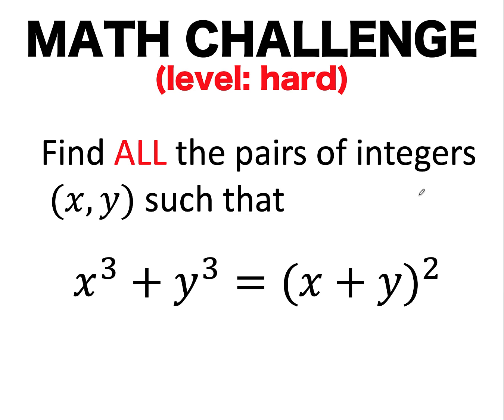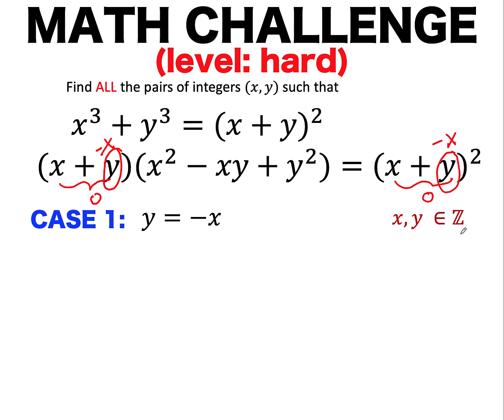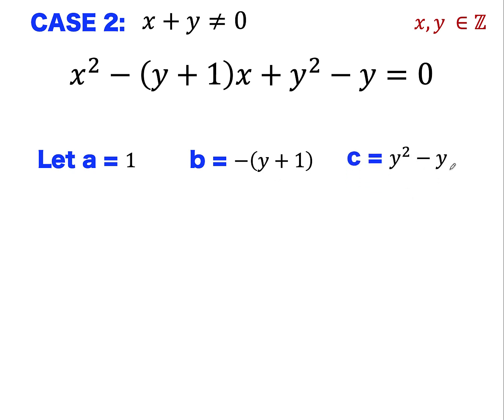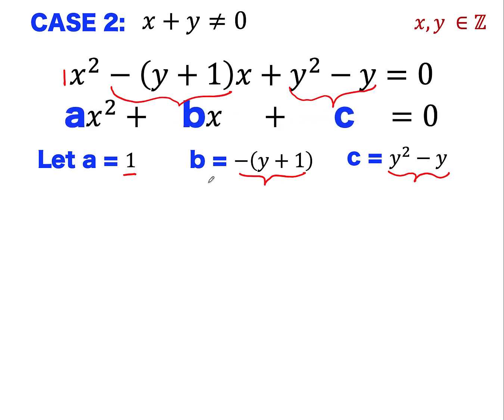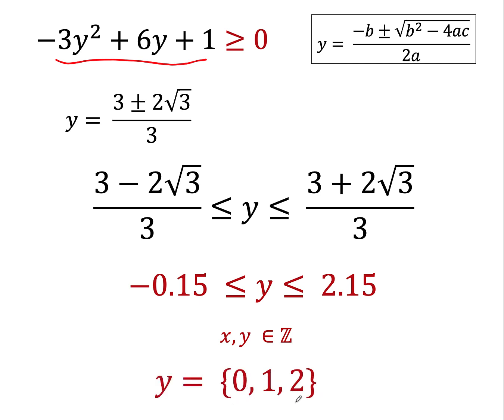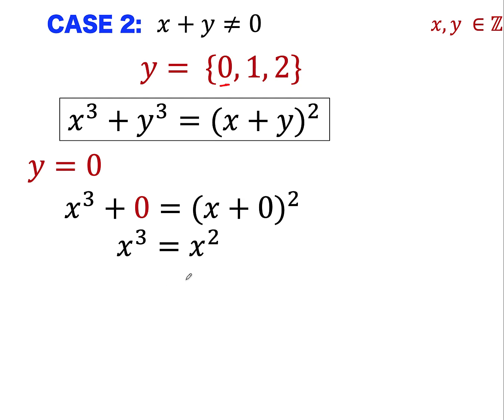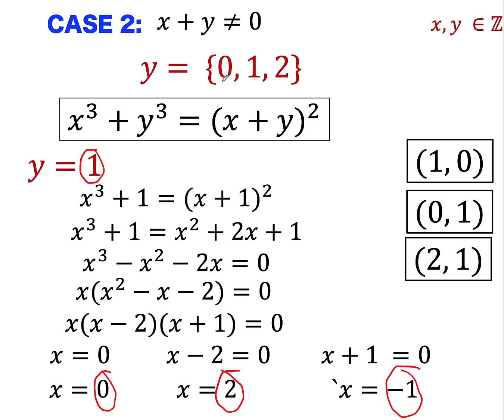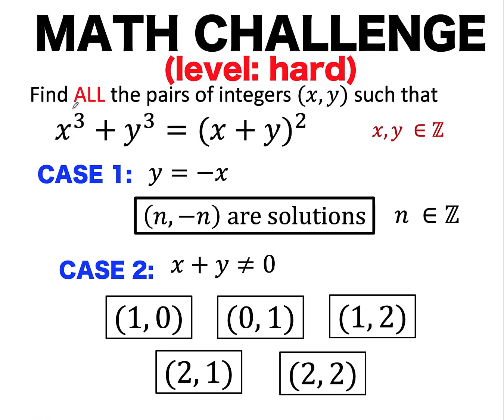This Hard Math Olympiad Problem Can Teach You Valuable Algebra Techniques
Hard Math Olympiad Problem You Must Know How to Answer